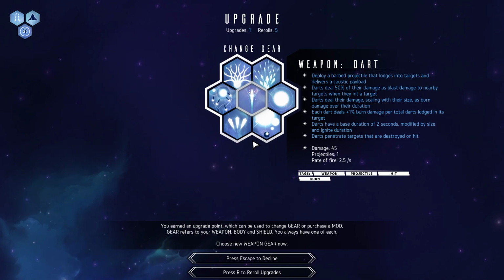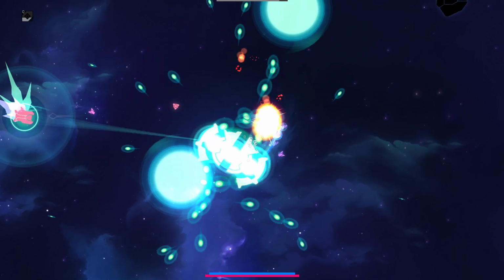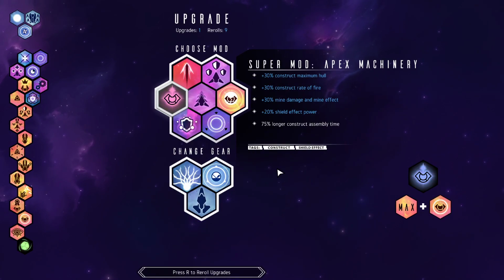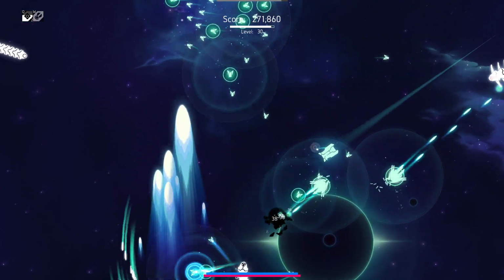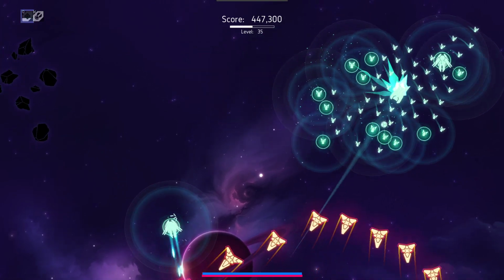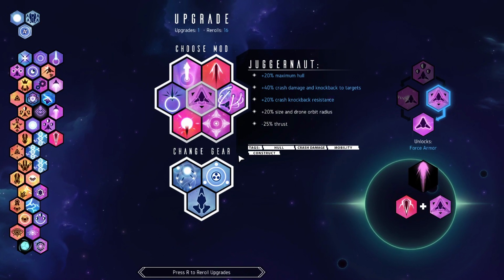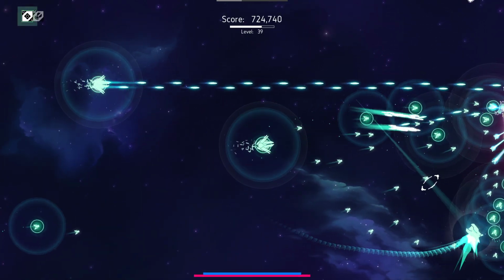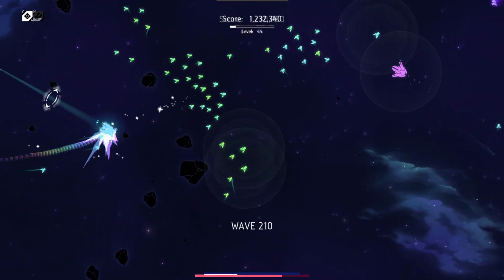Nova Drift - Fire Support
More Mortars firing Pulse weapons this time around with plenty of help from a Carrier's Swarm and supporting Turret. I thought this was a pretty varied and enjoyable build that still allowed me to use my beloved Turret without relying on it as the big damage dealer.